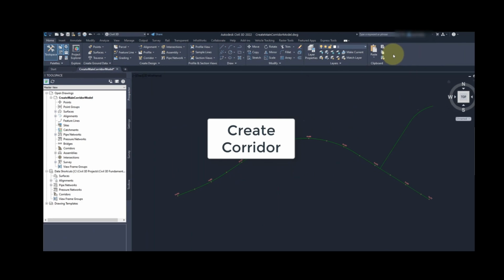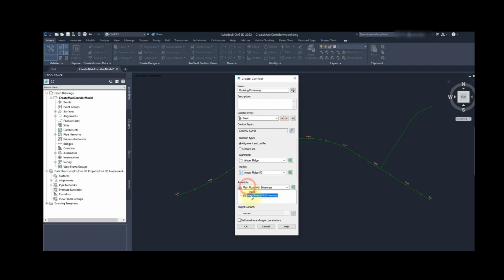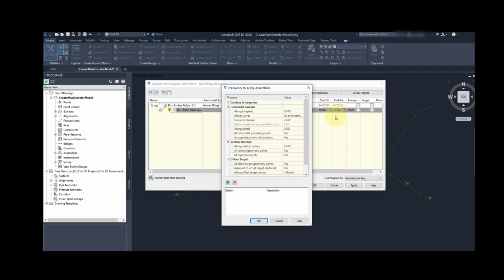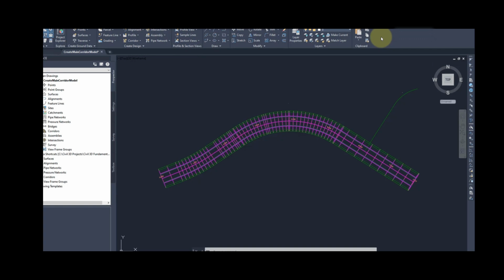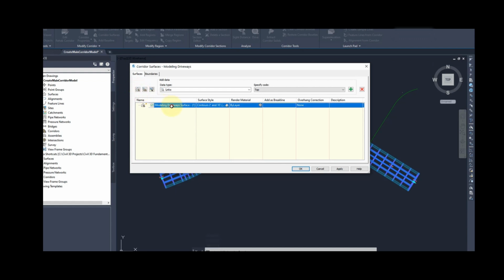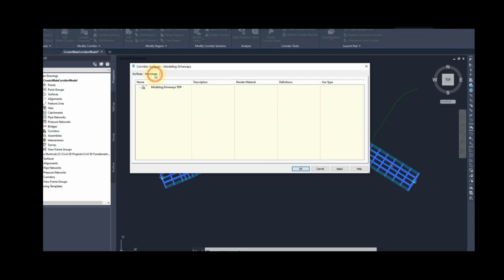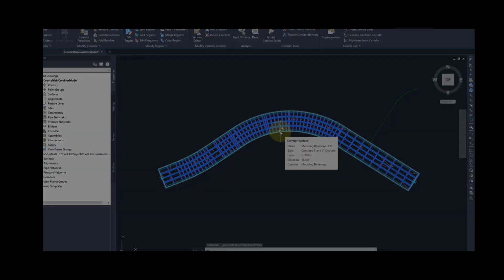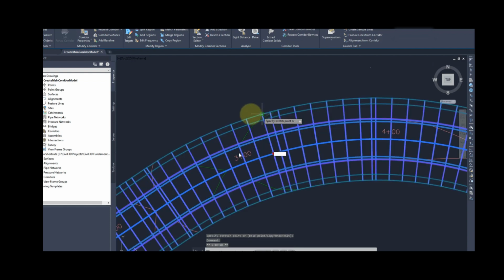Create Driveway Corridor Model in Civil 3d! (Complete Guide)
Create Driveway Corridor Model in Civil 3d